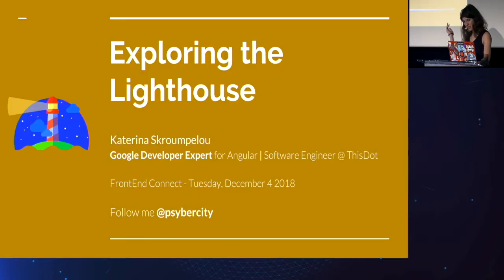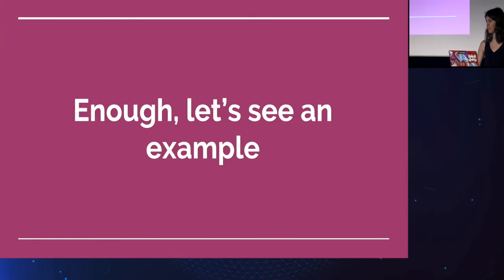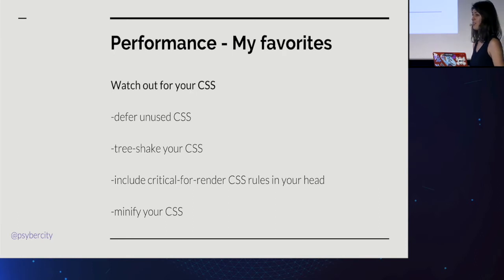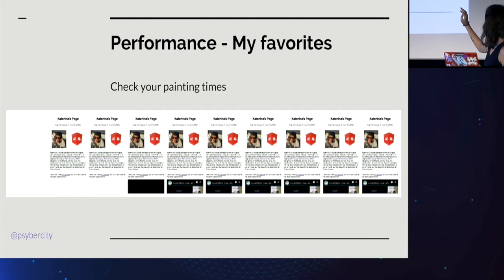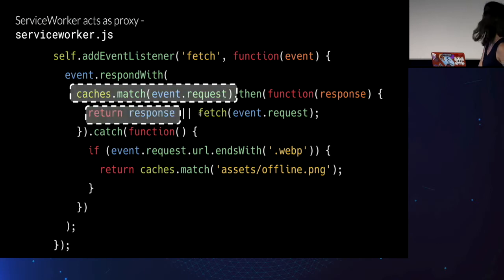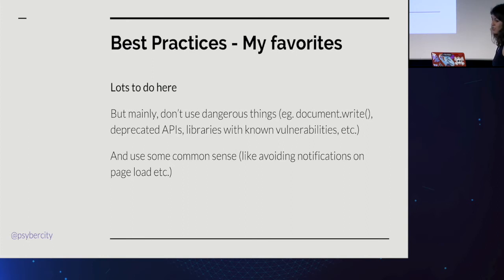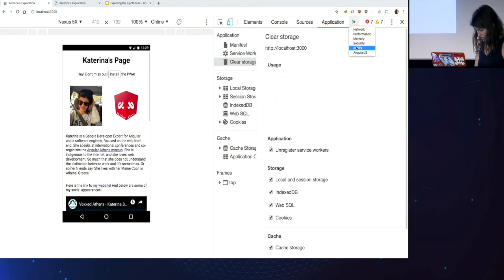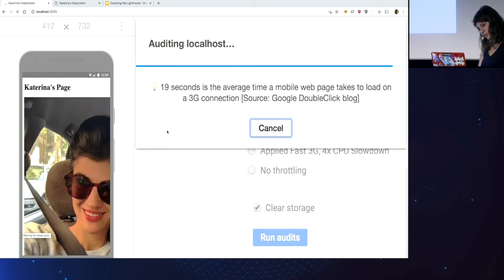Katerina Skroumpelou - Exploring the Lighthouse / FRONTEND CON 2018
Talk: Exploring the Lighthouse

In this session will explore the awesome Lighthouse tool and its cool features. We will start from bootstrapping a simple web application, and we will see how we can reach better scores in each of the five audits of Lighthouse, “PWA”, “Performance”, “Accessibility”, “Best Practices” and “SEO” in our web applications.

We’ll finetune our web app, picking and adding code here and there to improve these numbers. We’ll talk about the concepts of the manifest, the serviceworker, the app responsiveness, no javascript environments, and how these are evaluated by the Lighthouse tool.
The purpose of the talk will be to showcase how the Lighthouse tool can help us build better apps for the web, and the mobile web. And the accessible web. And the web where connectivity is poor and you end up playing T-Rex runner.

Katerina Skroumpelou

Angular GDE, Software Engineer @ ThisDot

Katerina is a front-end developer at Upstream. In the past she worked with web maps at the National Centre for Scientific Research “Demokritos”. In her free time she is all web, speaking at conferences, experimenting with web maps and co-organizing the AngularAthens meetup. She likes to mix and match web technologies. Before diving into web development, she studied Architectural Engineering and Spatial Analysis at UCL. She is indigenous to the internet, and she loves web development. So much that she does not understand the distinction between work and life sometimes. Or so her friends say. She lives with her Maine Coon in Athens, Greece.